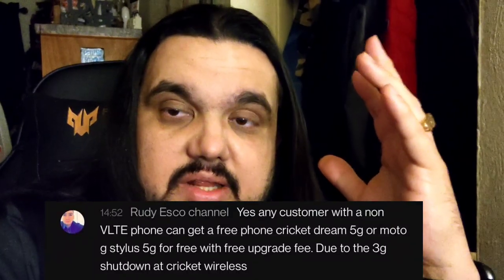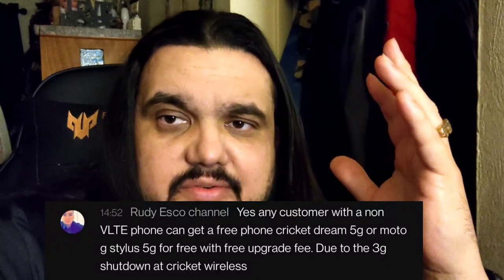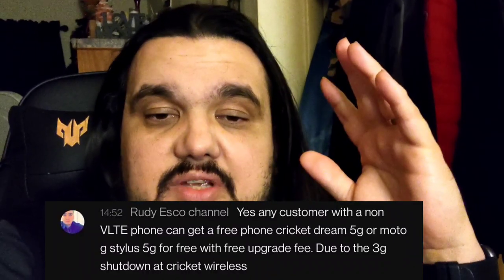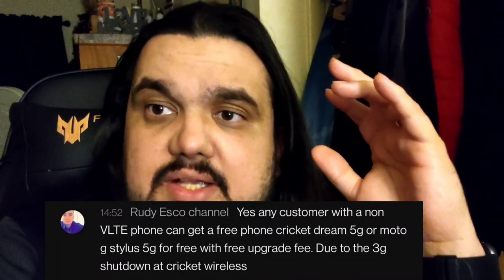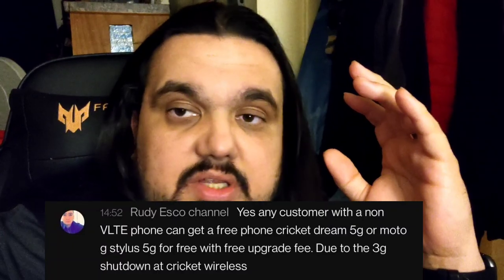Huge news!!! Free phone for CURRENT Cricket Wireless customers?!? It's a miracle!